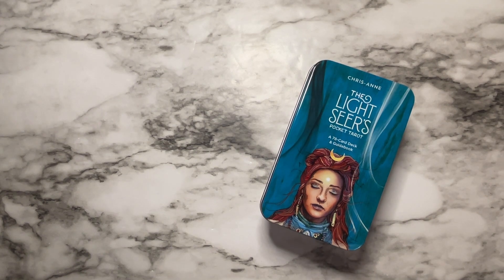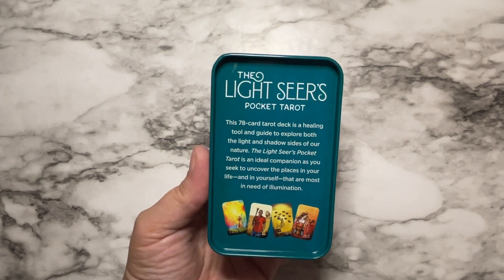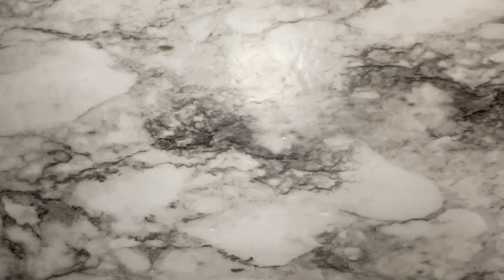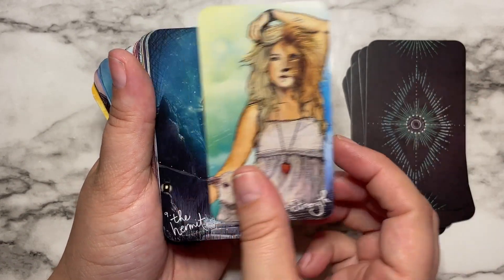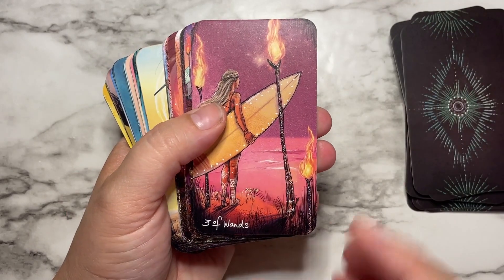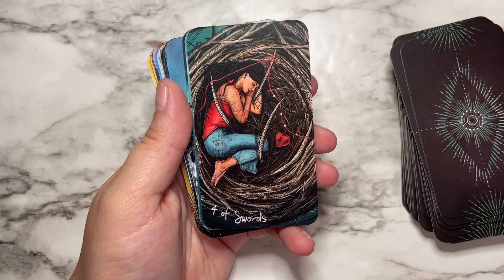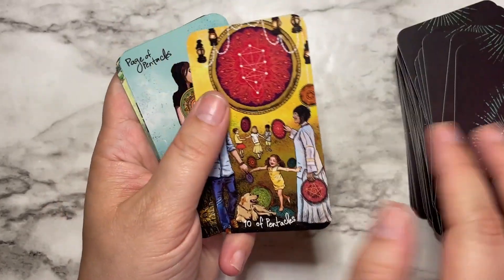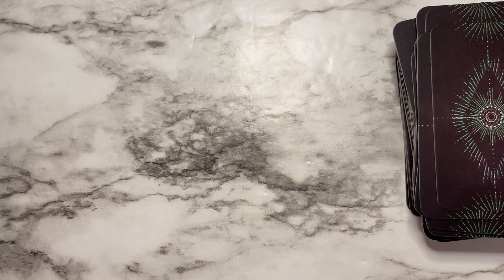Light Seers Tarot Pocket Edition Walkthrough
Join me as I flip through the Light Seers Tarot Deck - Pocket Edition.  What are your thoughts on the deck? Do you love it or hate it? There's a mini reading at the end of the video.

If you would like to book a reading with me, head over to my Website or Facebook page and schedule yours today! We’ll get the reading all set up from there.

●Present Moment - Oceanside EP [Bass Rebels]